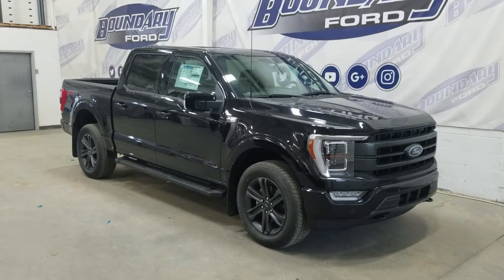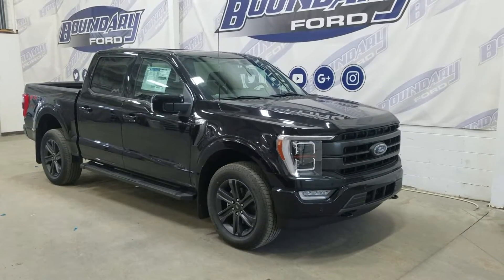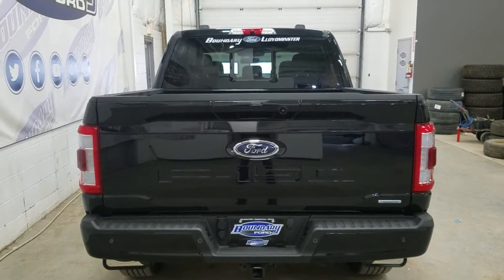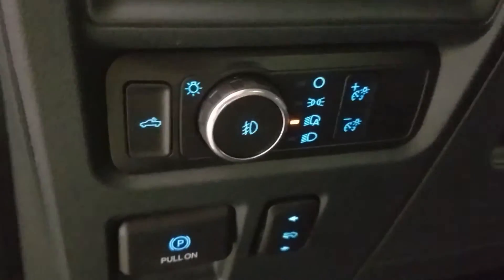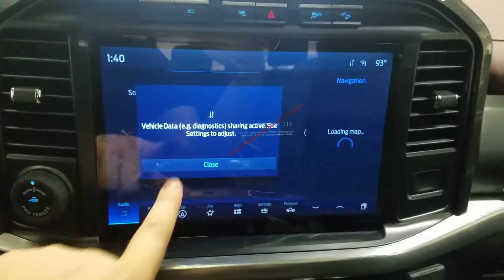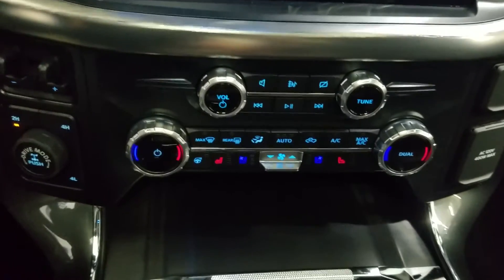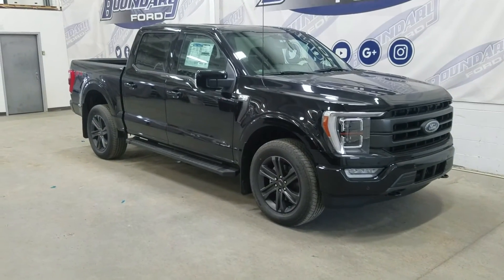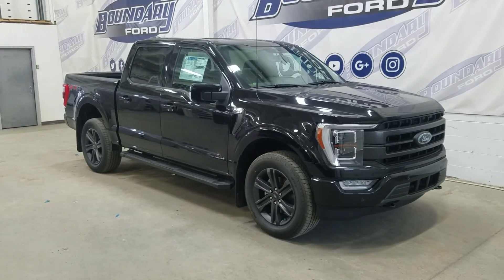All New Ford F-150 Lariat W/ 3.5L EcoBoost engine remote start overview l Boundary Ford 22T053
The 2022 Ford F-150 Lariat! Equipped with a 3.5L Ecoboost V6 engine paired to a 10 speed automatic transmission, there's nowhere this truck can't take you! The beautiful Agate Black exterior is loaded with features to impress before you even climb inside including power tailgate with a tailgate step, LED box lighting, reverse sensors paired to a backup camera, remote start, and enhanced safety features. The incredible features are carried to the interior and include beautiful black leather seating with heating and cooling options for front passengers, voice-activated navigation, twin panel moon roof, cruise control and SO much more! The features are amazing, so stop in today to experience everything the 2022 F-150 Lariat has to offer! Here at Boundary Ford we're prairie proud and we offer the best deals in the prairies!

Stock